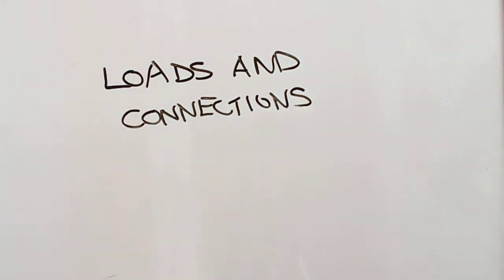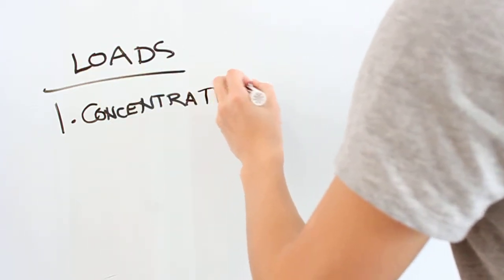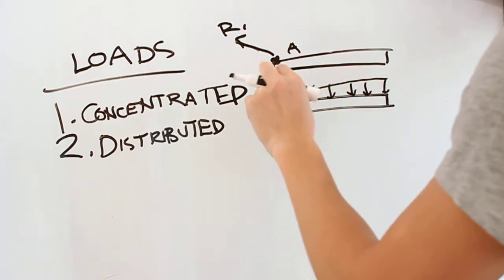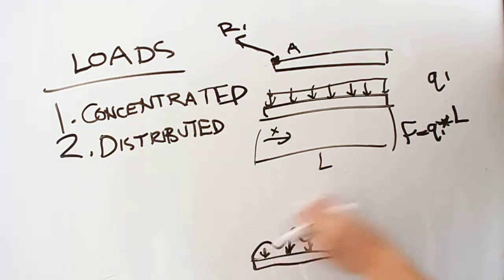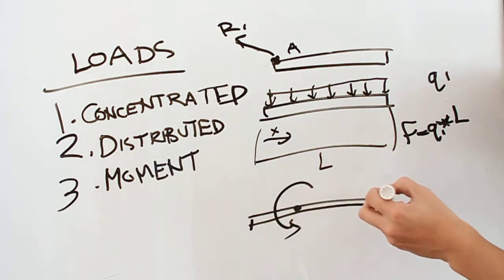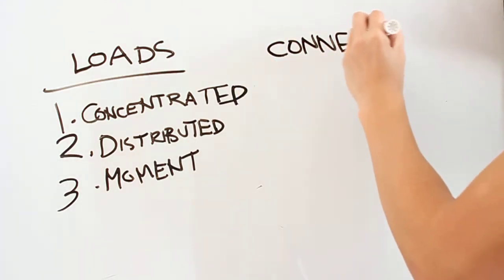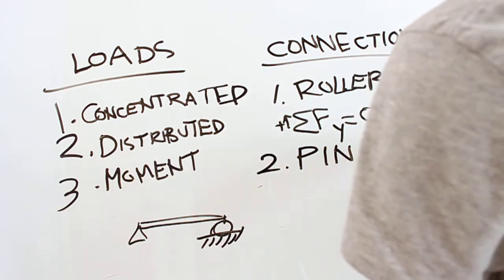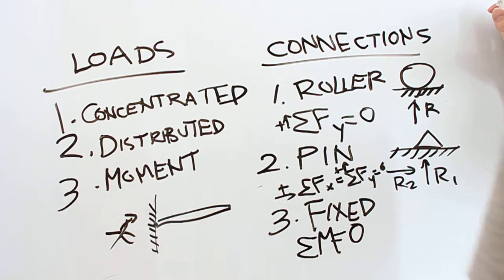Loads and Connections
Course: Mechanics of Materials #1